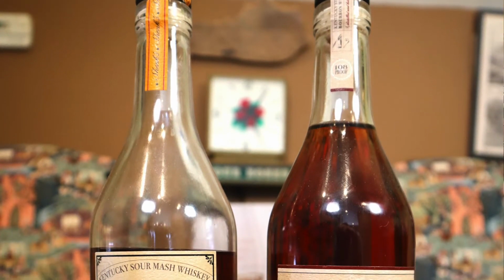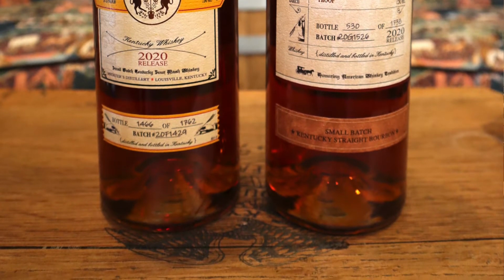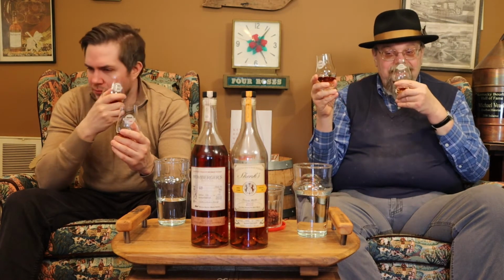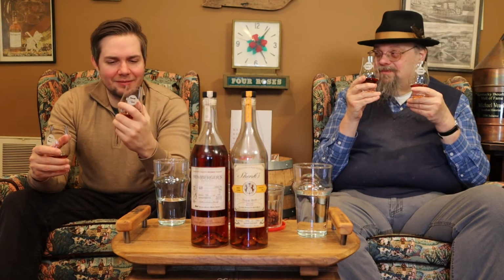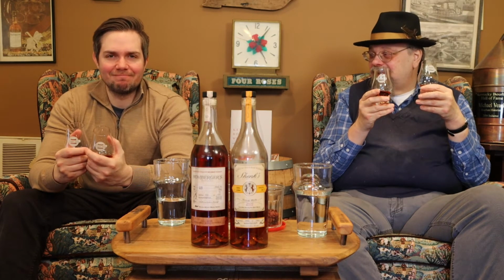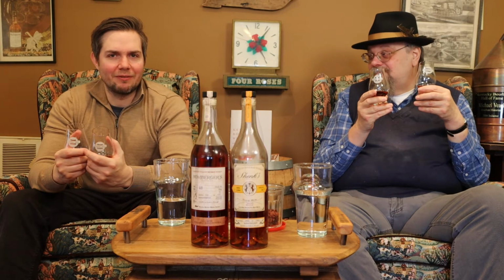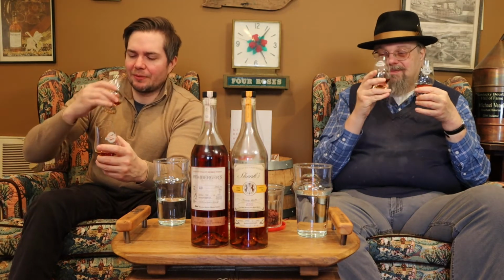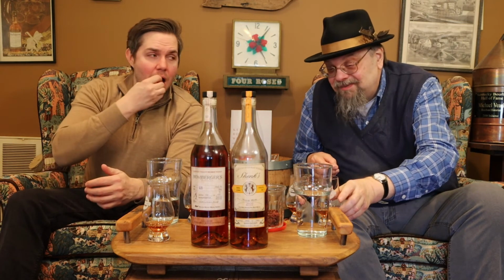Mike & Matt Taste Shenk's Homestead and Bomberger's Declaration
This week, Michael Veach and Matt Kohorst taste two Limited Release products from Michter's: Shenk's Homestead and Bomberger's Declaration.